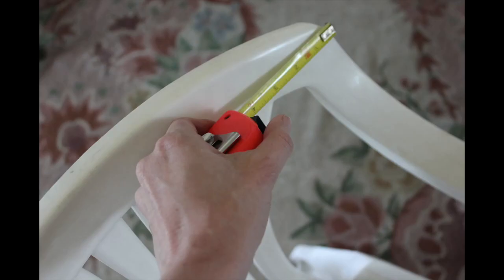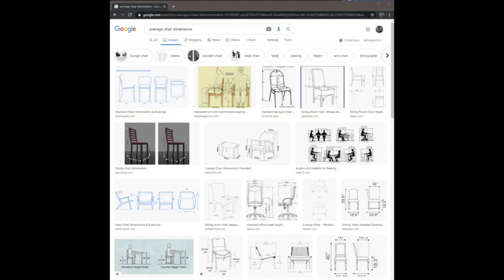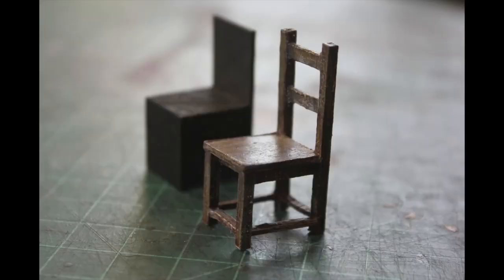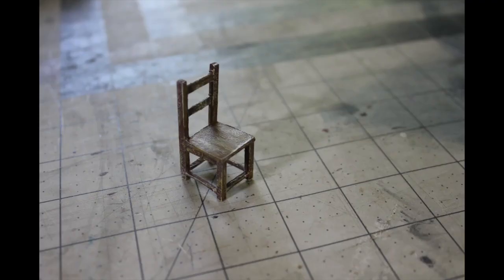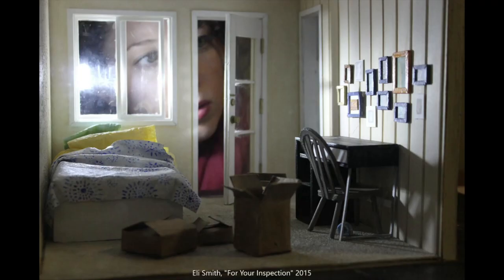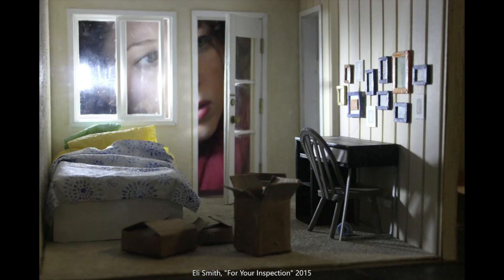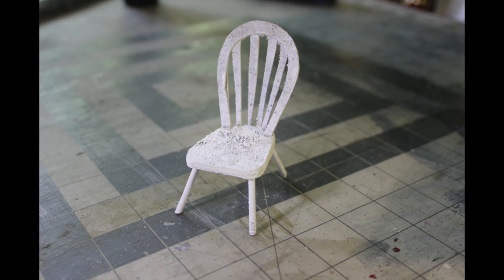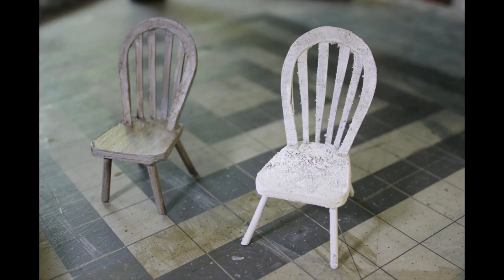CoLab I The Inner, Outer Space: Think Big By Working Small | Chapter 3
The Inner, Outer Space: Think Big By Working Small with Eli Smith

What does it mean to think, feel and work spatially? This course is an introduction to the world of miniatures for artists who want to make work that is either very big or very small. Learn how to make a model, how to bring it to life, and how to incorporate it into the creative process. Questions about viewership, time and scale will provide the backbone of our creative conversation.